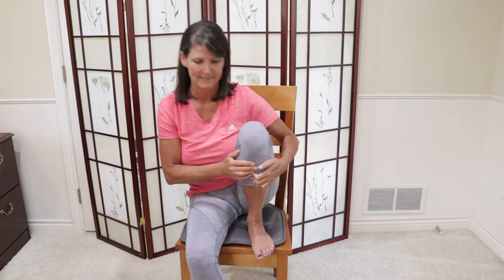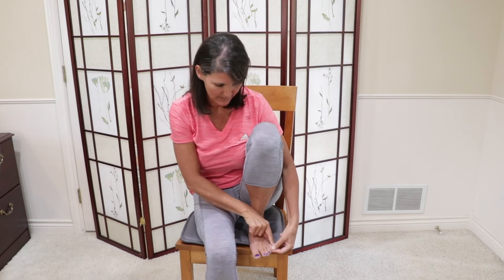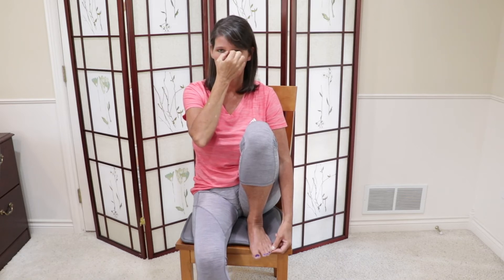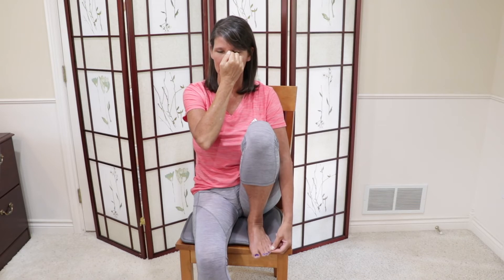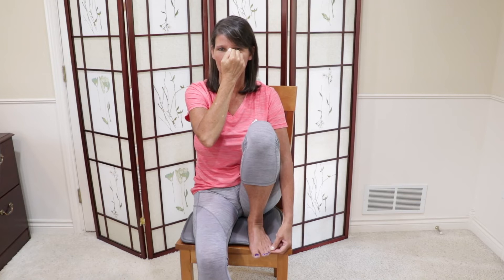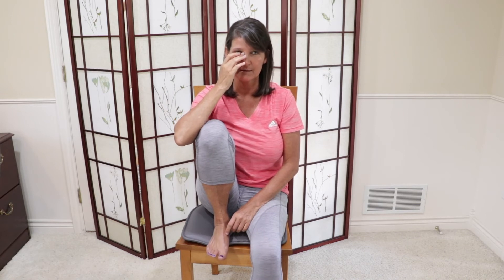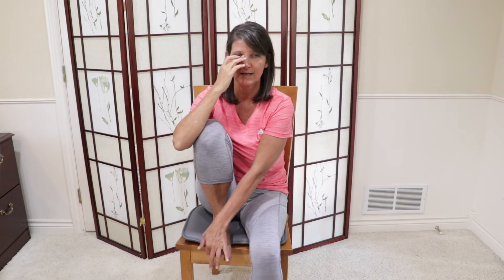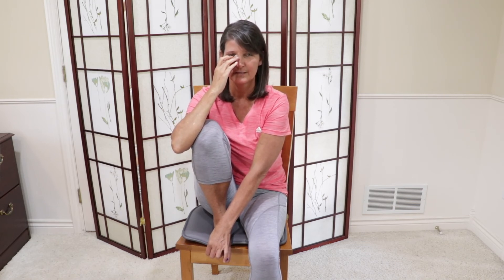Helps with Nervousness and Tension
This simple technique can help if you are feeling nervous, butterflies in your stomach or even tenderness at the nerve endings under your skin.